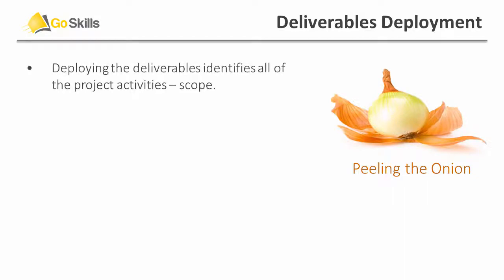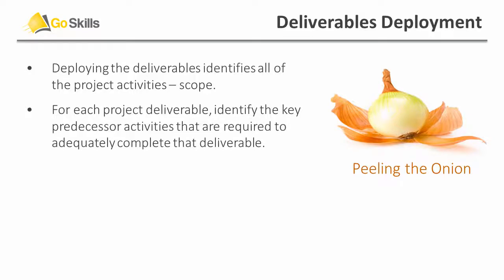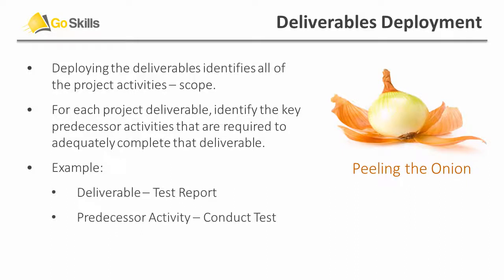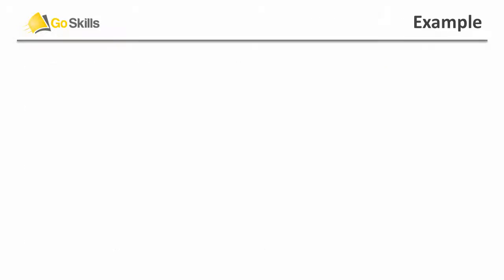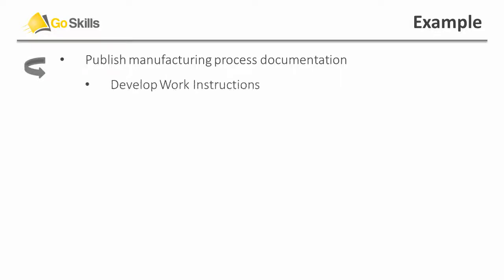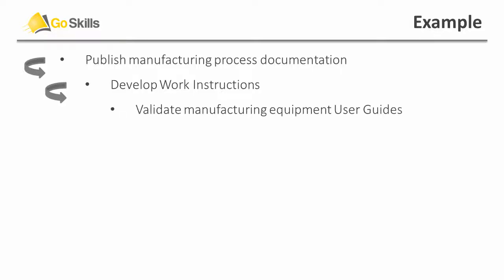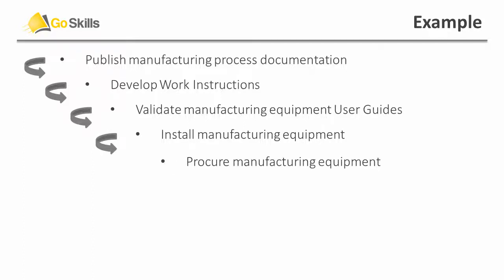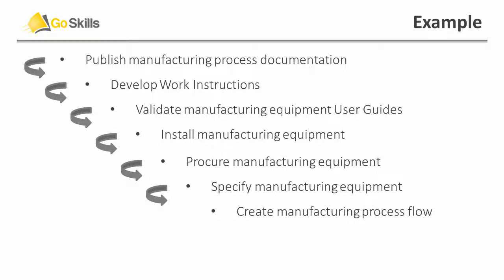Project Management Deliverables Deployment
Deliverables Deployment is a project management technique for identifying all elements of project scope. Learn when to use the deliverables deployment technique and the steps involved in this structured approach for thinking through all of the activities that must be accomplished.

The GoSkills Project Management courses are presented by Ray Sheen, certified PMP, Scrum Master and Lean Six Sigma Black Belt.

GoSkills.com is an online learning company that helps anyone learn business skills to reach their personal and professional goals. With a GoSkills.com subscription, members receive personalized courses consisting of high quality and to-the-point video tutorials, transcripts, reference guides, exercise files and short quizzes.